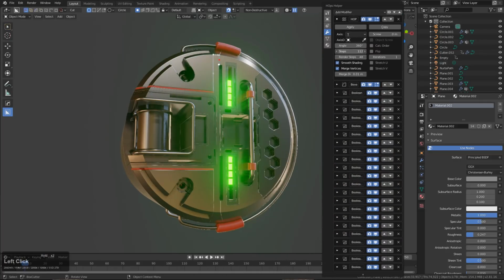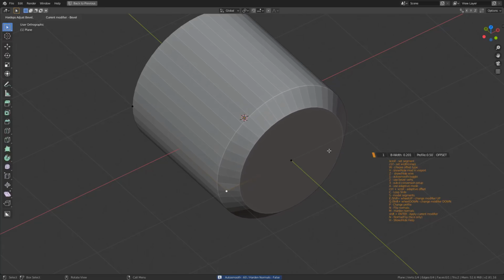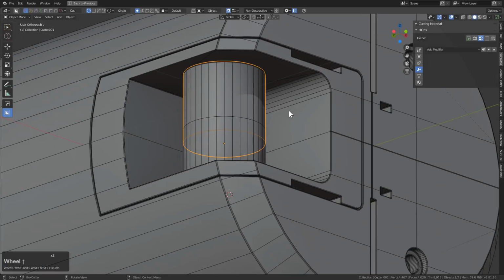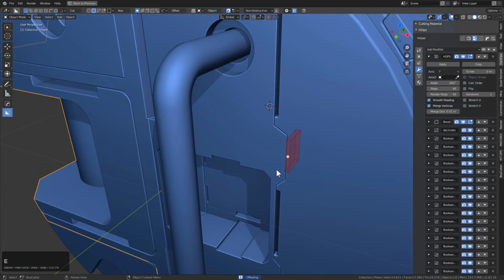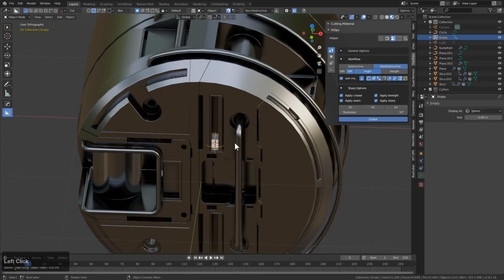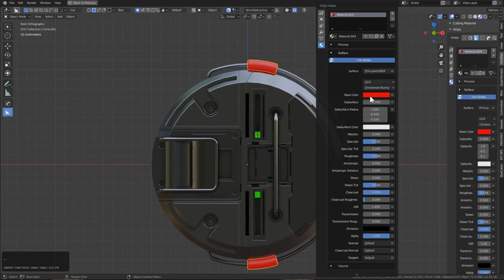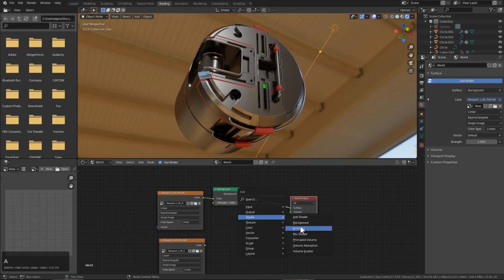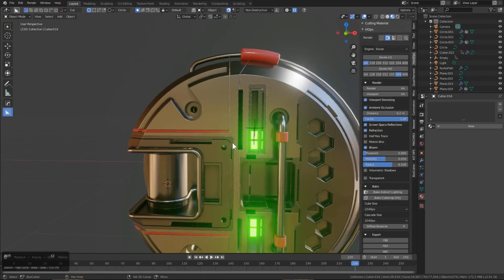hardops / boxcutter - Cylinoid V2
In this Blender 2.81 video I go over some of the new changes with
(2.8)BoxCutter 714_20
(2.8) HOps 00983 Curium_19
Both have been uploaded to the market.